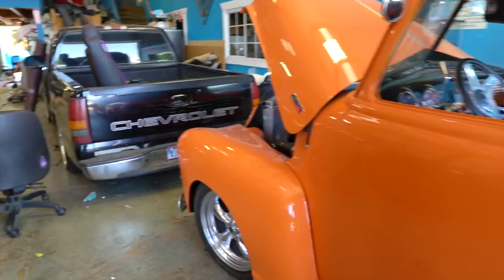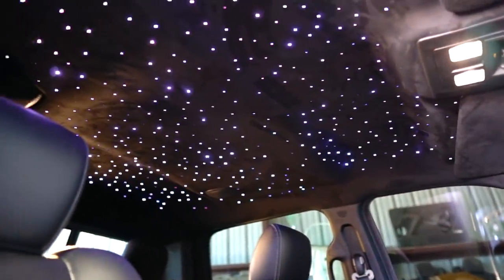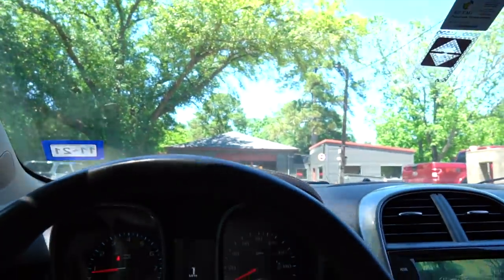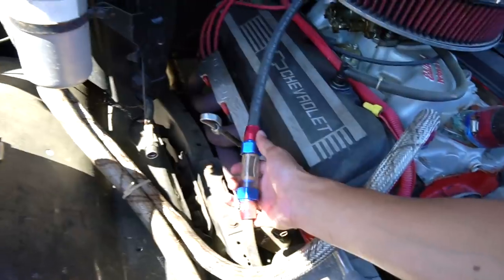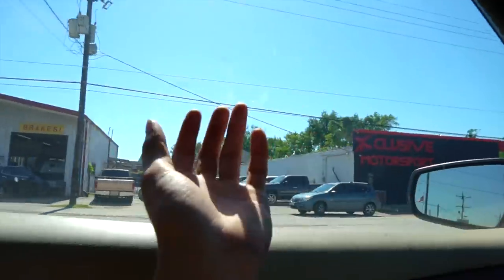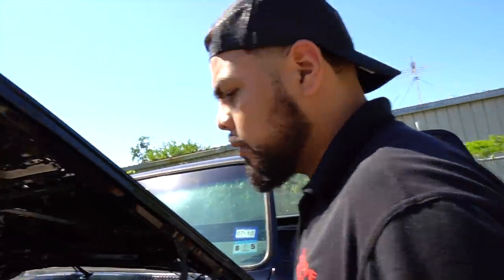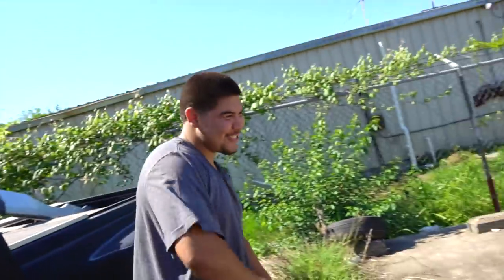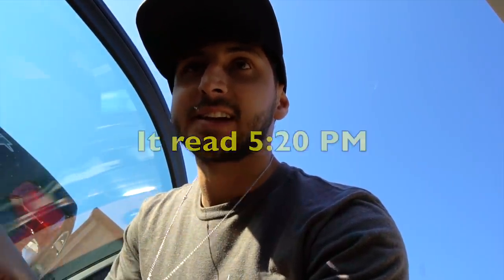The New Truck Is Giving me trouble !!!!!!!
Instrgram: @OmarLs2
Snap: @echo0604

All your support goes towards all future projects like:

- Building a C10 Drag Truck
- Make a street truck for Tx2k
- Build a Trophy Truck for the Baja 1000 in Mexico!